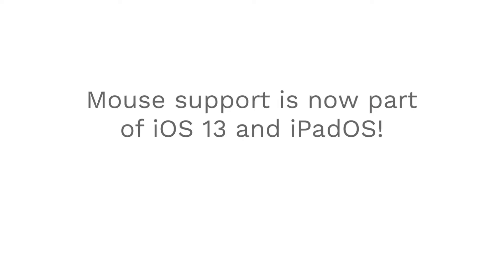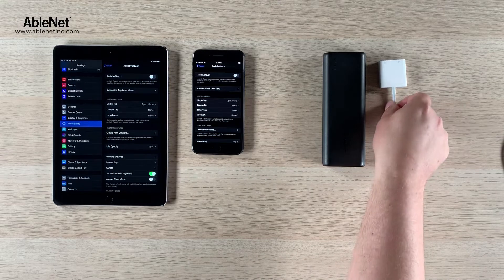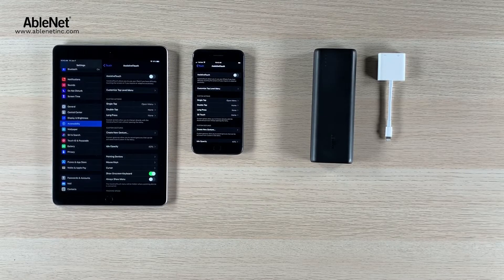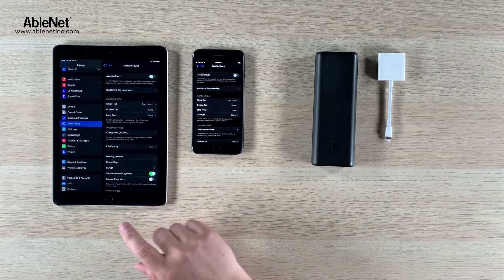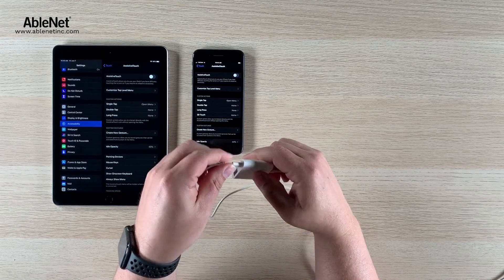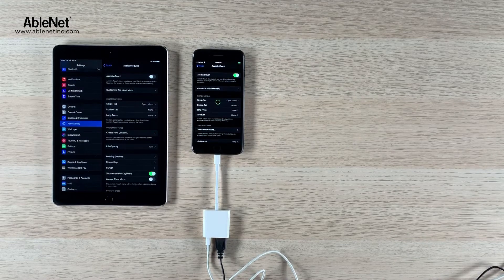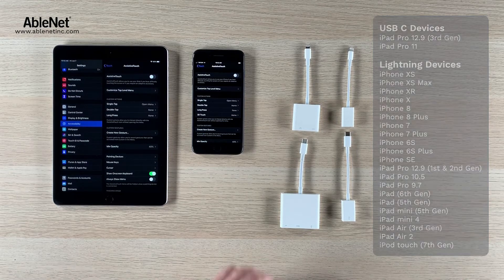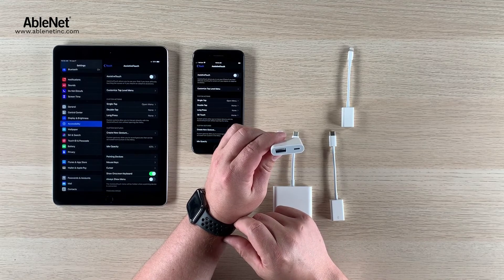Mouse Support for iPad and iPhone - Battery Life and Adapters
In our previous video we provided an overview of mouse support for iPhone in iOS 13 and iPad in iPadOS. We've had some great questions come in around battery life of the iPad and iPhone when using a Bluetooth or USB mouse as well as the USB adapter needed to use a USB mouse. This video will address both of these great questions.